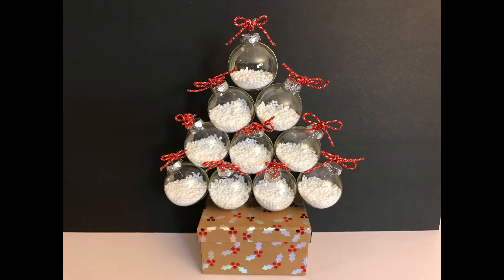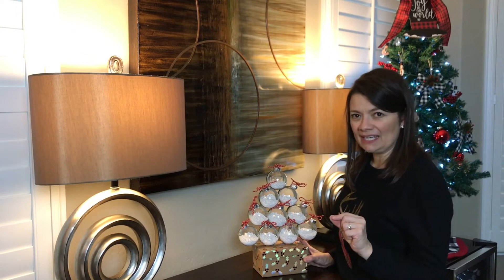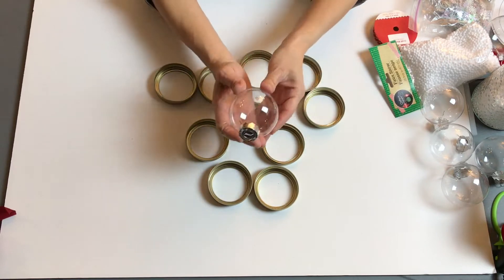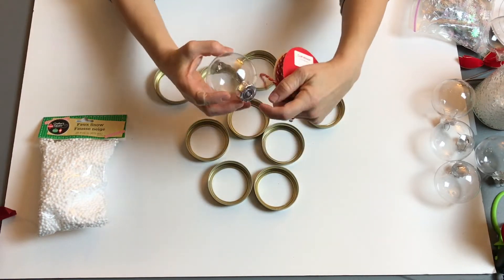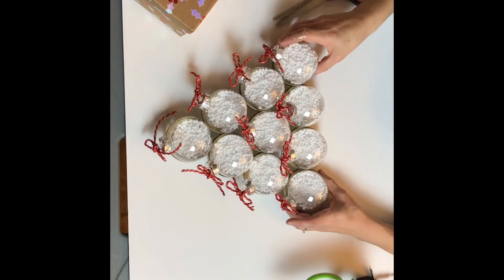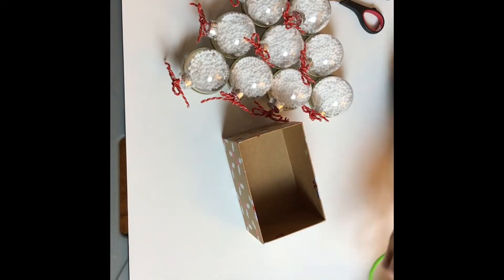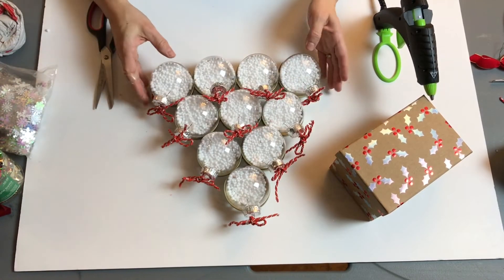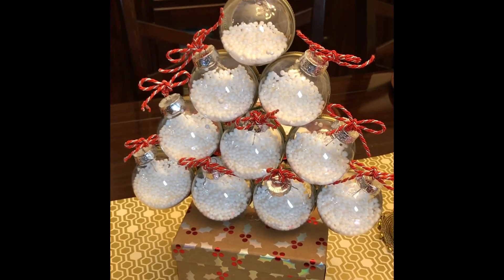How To Make A Christmas Tree Using Mason Jar Lids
I will take you step by step on how to make a Christmas Tree by simply using mason jar lids.